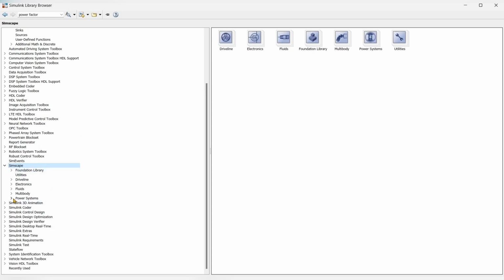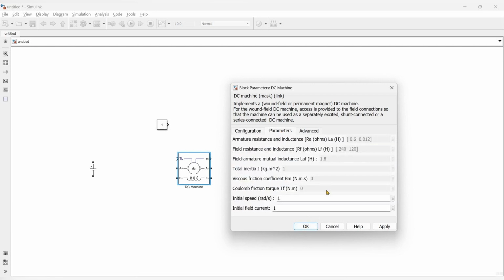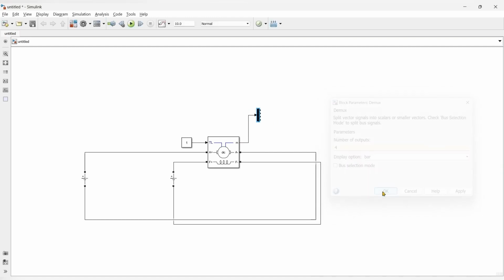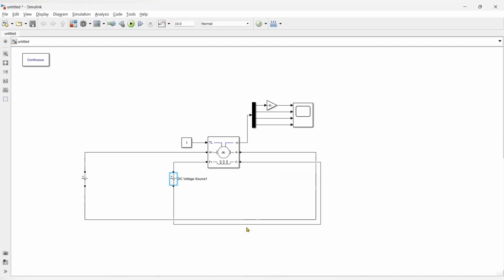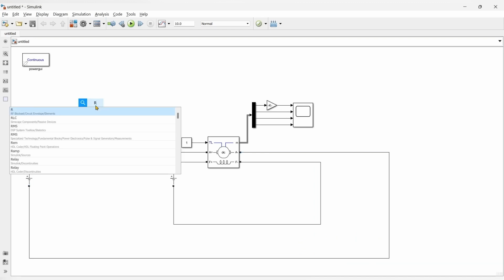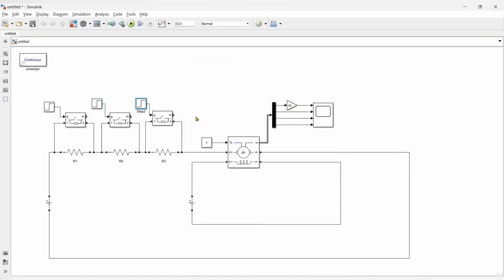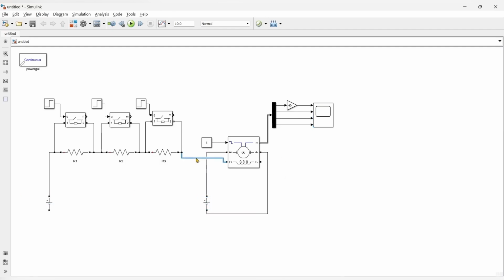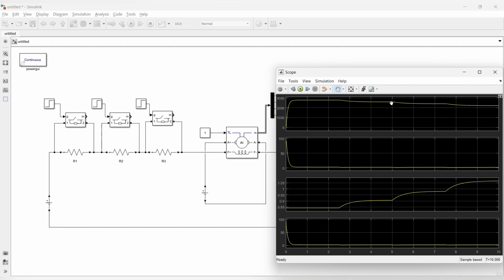73 Speed control of dc motor using MATLAB Simulink